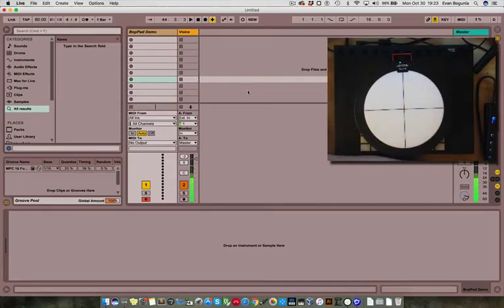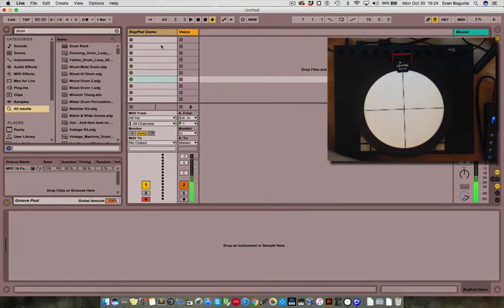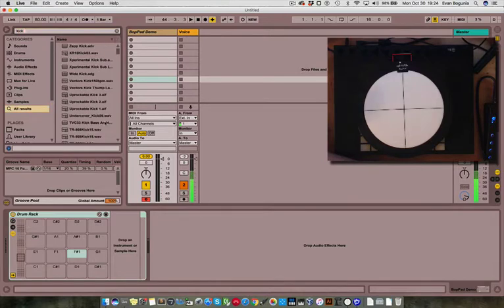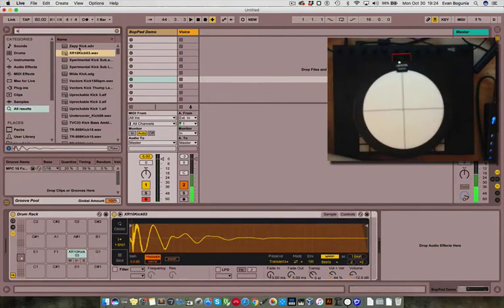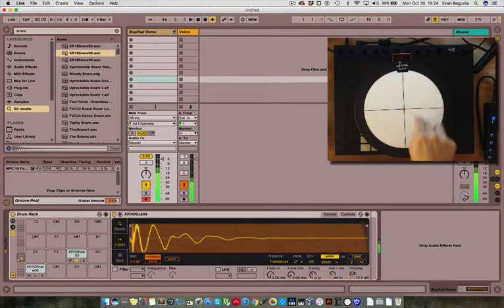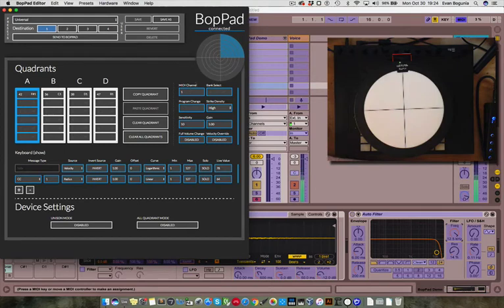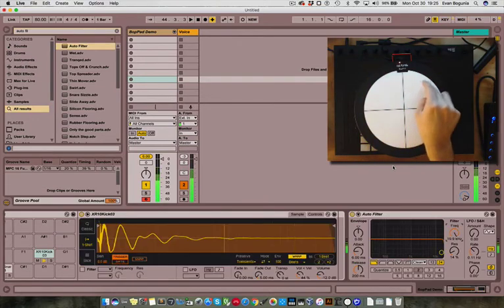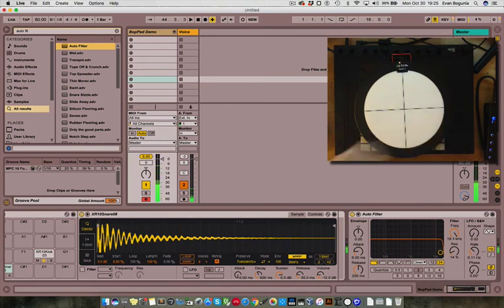BopPad in Ableton Live Quickstart Tutorial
This quick video tutorial shows you how to map drum samples to the 4 zones of the BopPad and a CC to control filter along the radius.